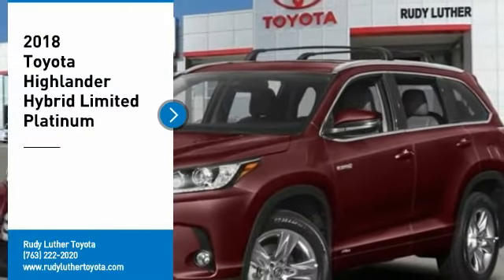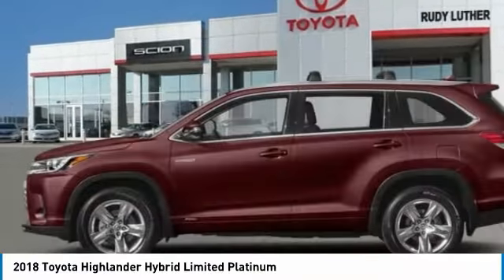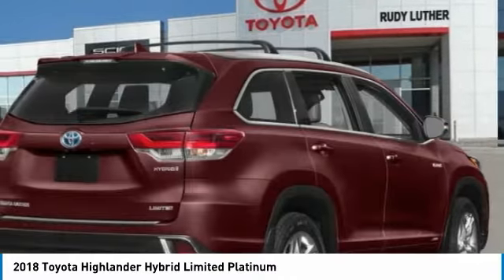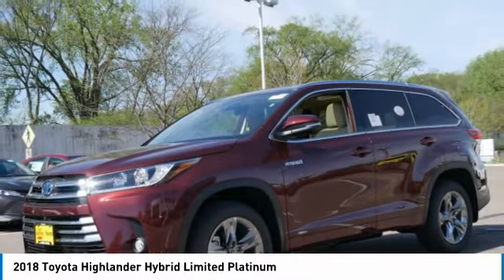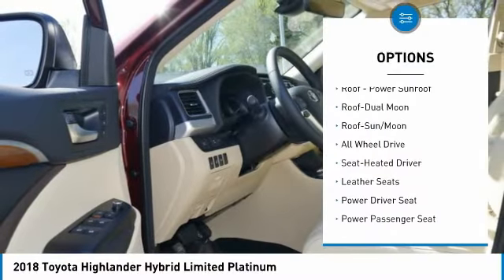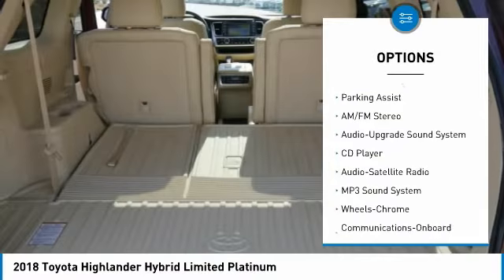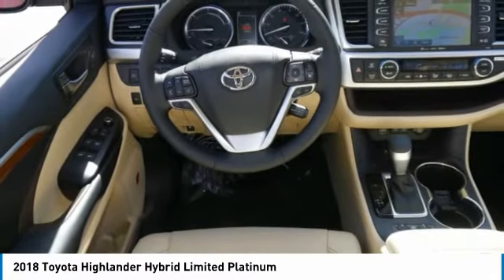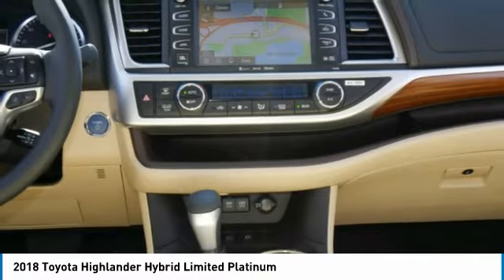2018 Toyota Highlander Golden Valley,Minneapolis,Bloomington,MN 181960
2018 Toyota Highlander Hybrid Limited Platinum

NAV, 3rd Row Seat, Heated/Cooled Leather Seats, Sunroof, Heated Rear Seat, Tow Hitch, TOW HITCH RECEIVER & WIRING HARNESS P... Alloy Wheels, All Wheel Drive, Quad Seats. OOH LA LA ROUGE MICA exterior and ALMOND interior, Hybrid Limited Platinum trim. Warranty 5 yrs/60k Miles - Drivetrain Warranty; SEE MORE! KEY FEATURES INCLUDE: Navigation System, Heated Driver Seat, Cooled Driver Seat, Heated Rear Seat, Leather Seats. WHY BUY FROM US: #1 Toyota Certified Dealer in the Midwest. Rudy Luther Toyota has been selling Toyota's and other makes & models since 1977. We make price the easy part of your buying experience. We call it the Luther Fair Value Price. We focus on giving you the information you need to make a well informed decision while making sure you have the best price and experience possible. Please confirm the accuracy of the included equipment by calling us prior to purchase.